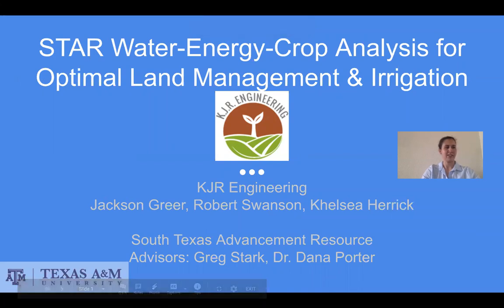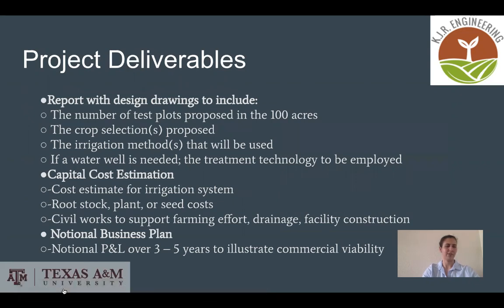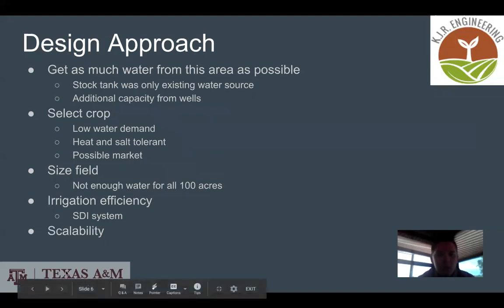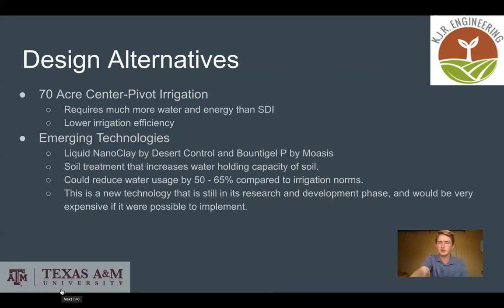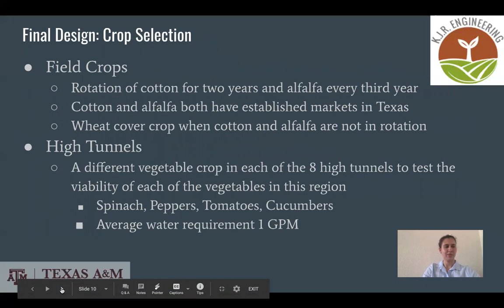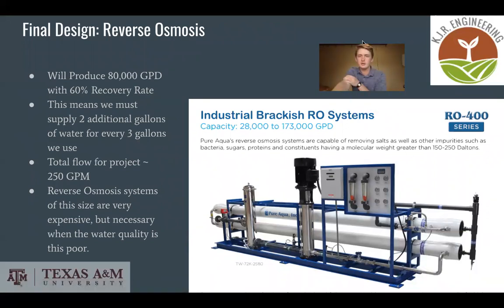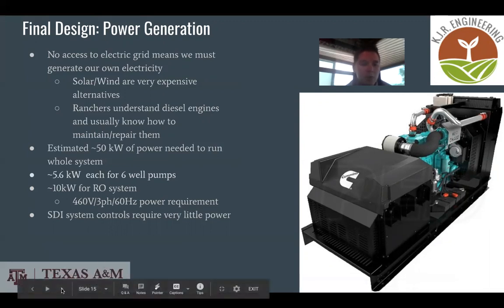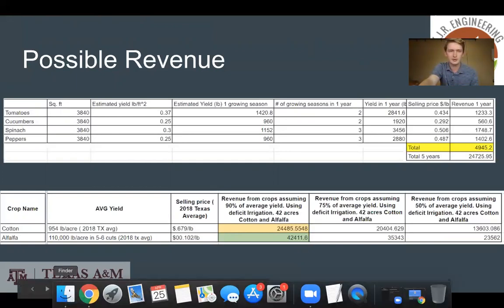Capstone 2020 - STAR Water-Energy-Crop Analysis for Optimal Land Management & Irrigation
Water-Energy-Crop analysis of optimal land management & irrigation Huisache Pasture (Aguilares, TX)